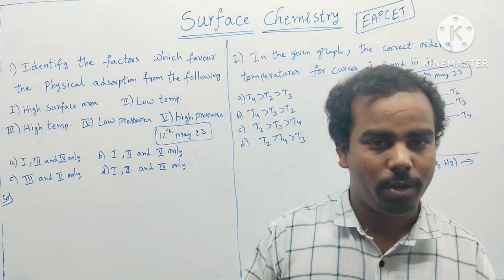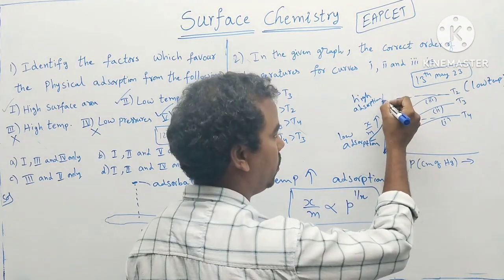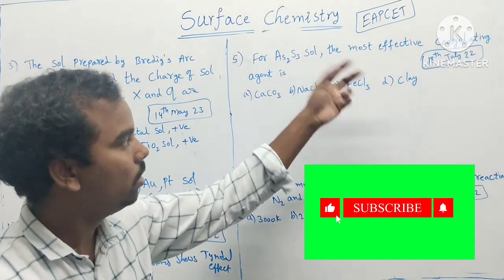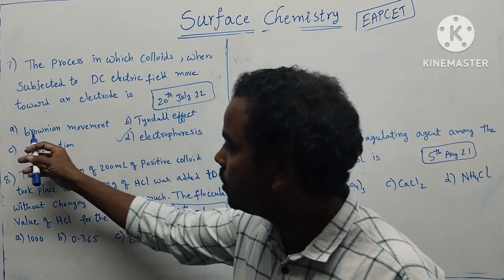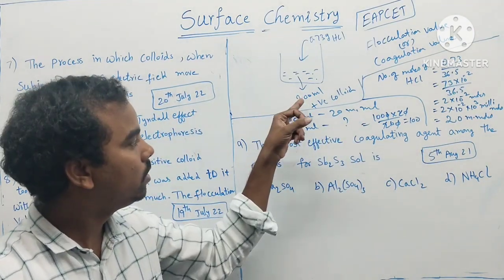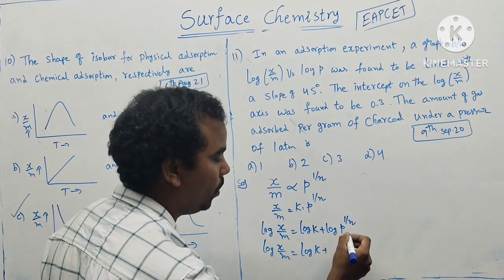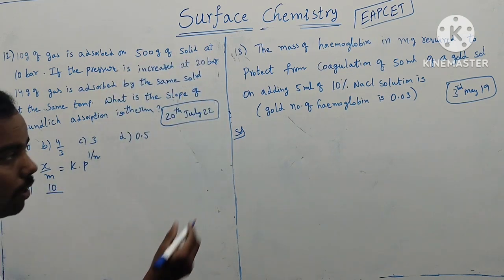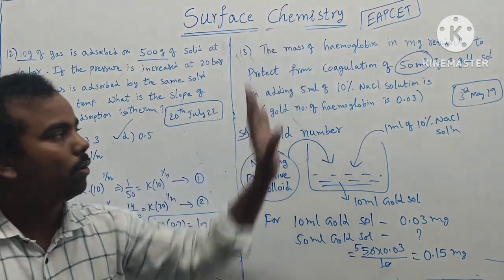Surface chemistry# PYQ#EAPCET#AP&TS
VK mystery# Surface chemistry